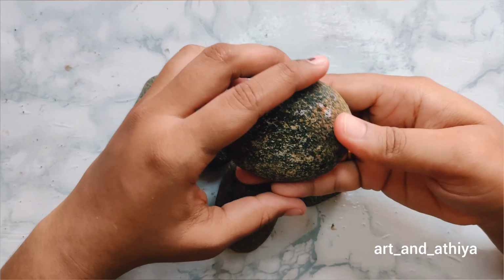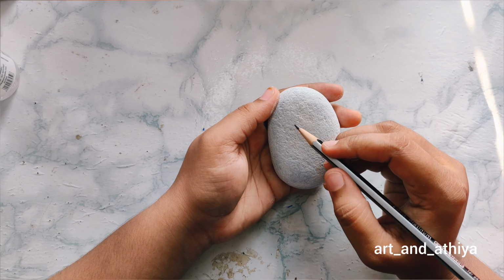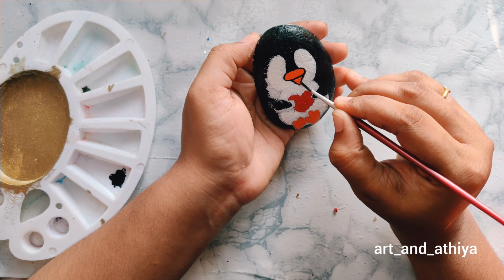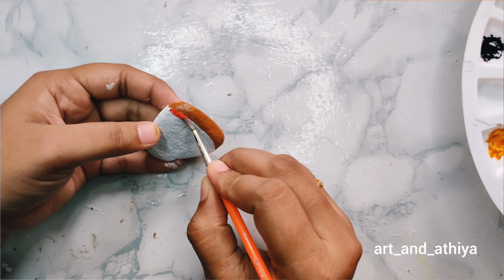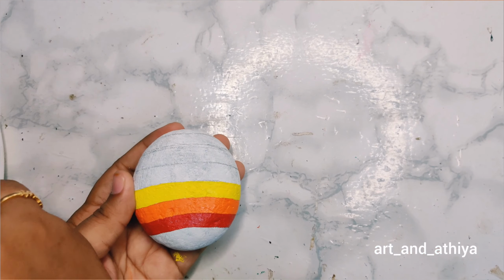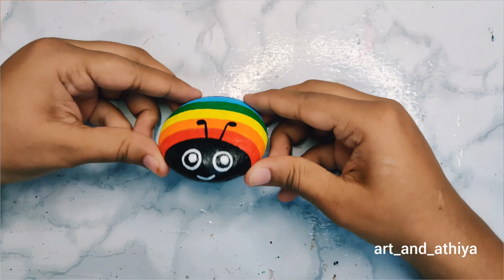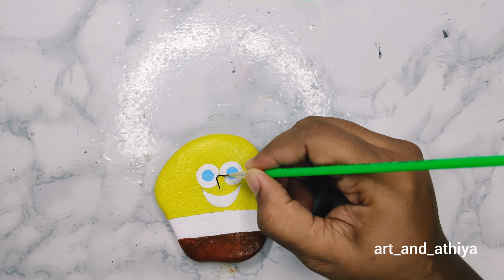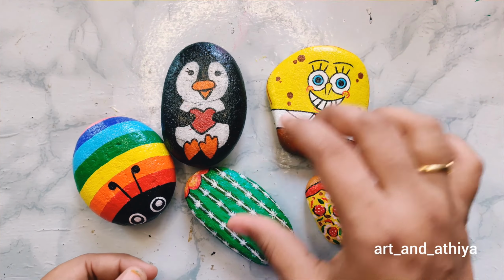I tried stone painting for the first time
Hello everyone